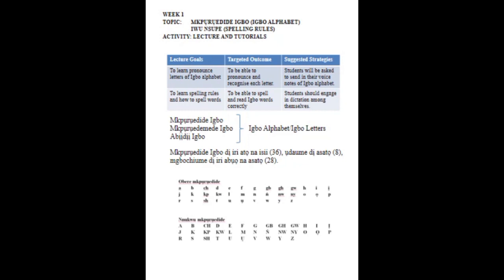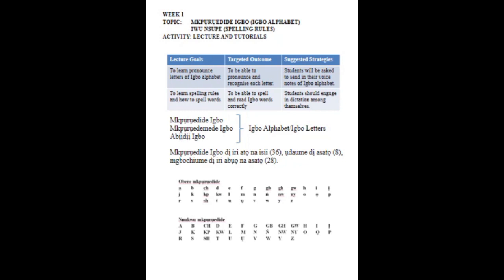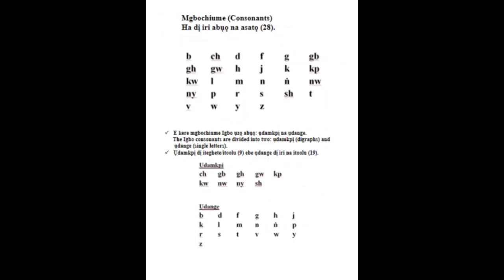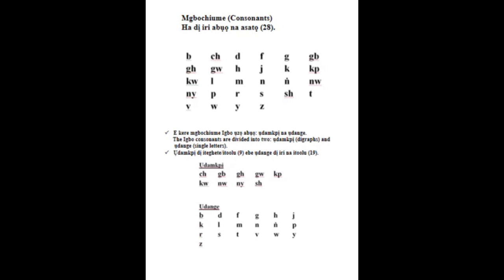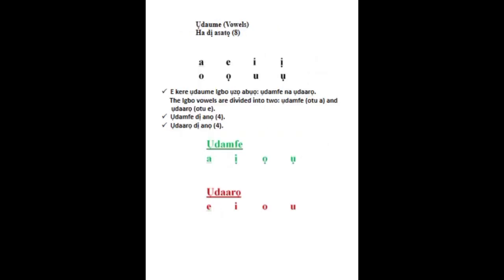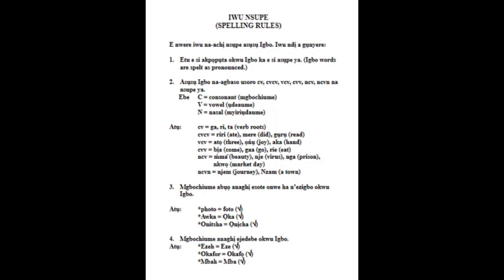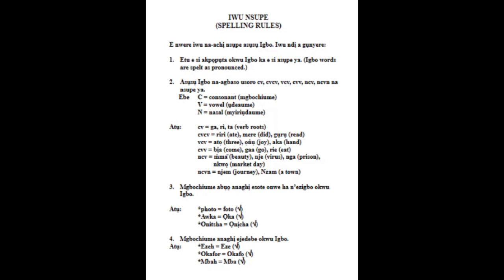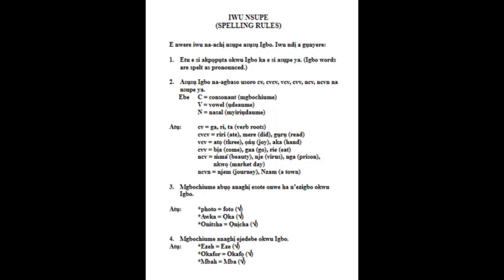GST 109B (Igbo Studies I) Module 1 by Edith U. Nwobu